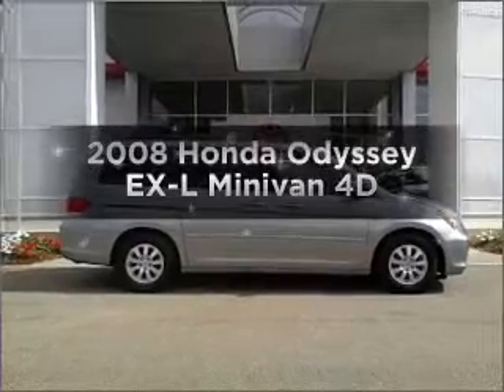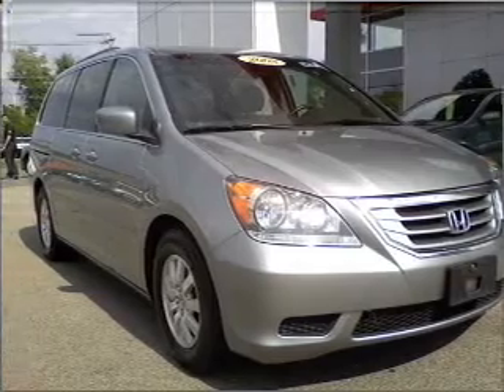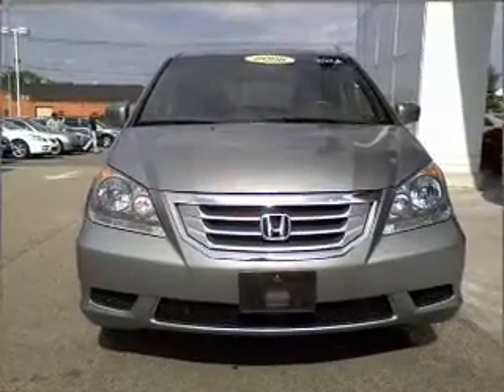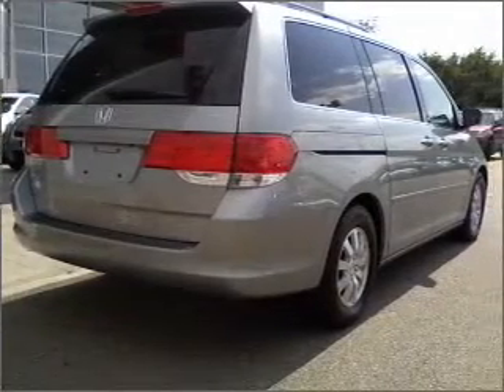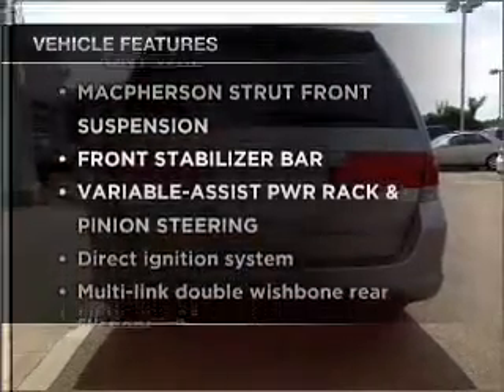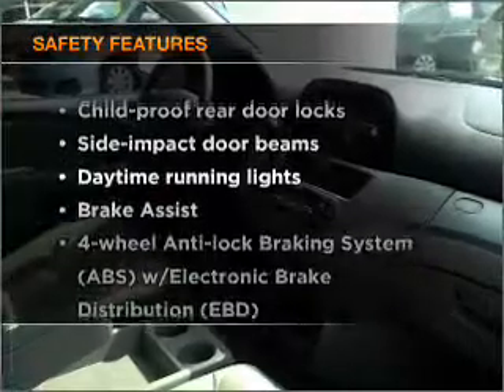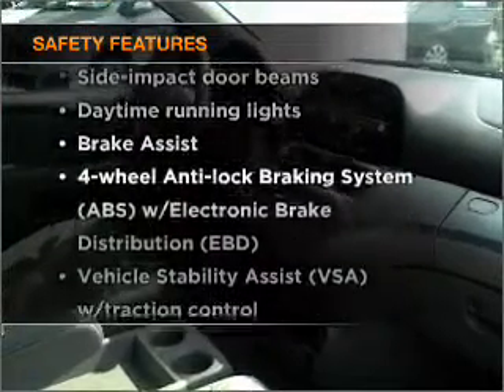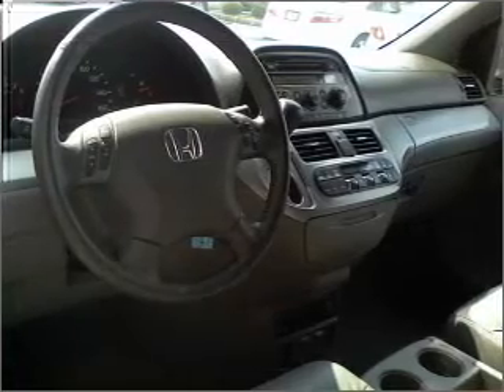2008 Honda Odyssey - Brockton MA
Year: 2008
Make: Honda
Model: Odyssey
Trim: EX-L Minivan 4D
Engine: 6 cylinder vtec 3.5 liter
Transmission:
Color: Green
Mileage: 27032
Address:
970 West Chestnut Street